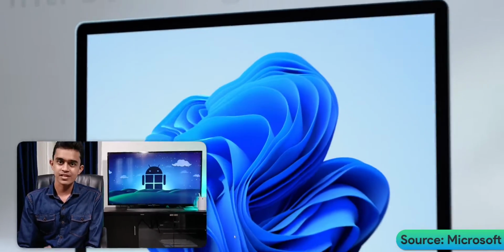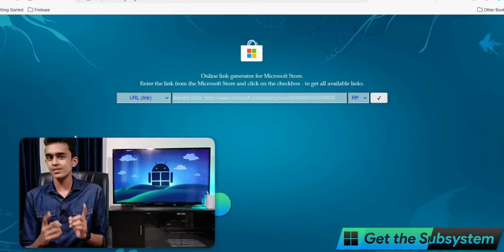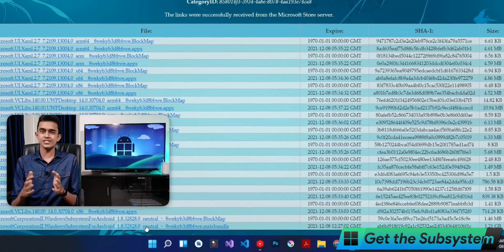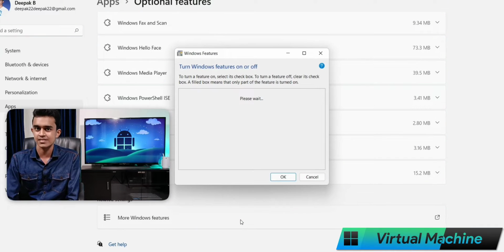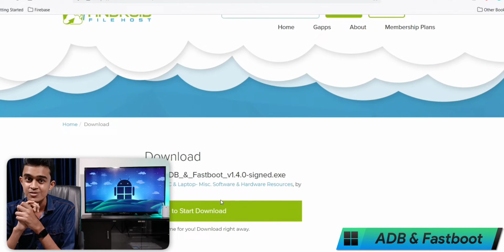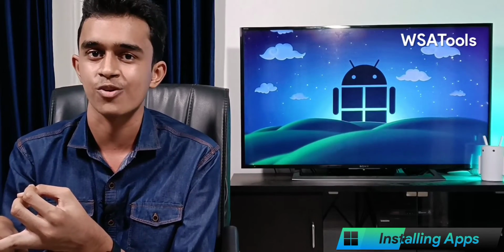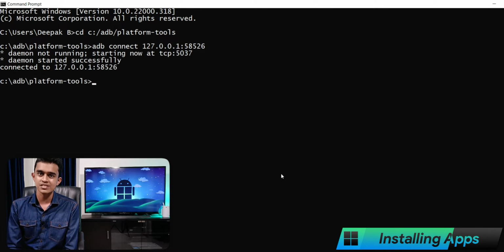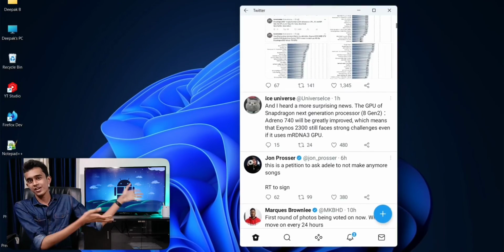Install Android Apps on Windows 11 Stable Version (without Insider Program)!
Here's how to install Android Apps on any stable version of Windows 11 without requiring to sign up for windows insider program. Hope this was useful.

UPDATE - Windows Subsystem for Android is now available on the Microsoft Store!

(If you can't get it from the Microsoft store for some reason, try this...)

NEW METHOD: In the same download page, select the first dropdown menu (saying 'URL (link)') and select ProductID option.
In the address bar, paste this ID instead of the URL given below:
9P3395VX91NR
Select the same slow option in the next dropdown and now you should be able to get the link.

NOTE: PASTING THE LINK BELOW DOESN'T SEEM TO WORK NOW, SO PLEASE USE THE METHOD MENTIONED ABOVE

(Get the file from the last link in the page that ends with msixbundle - File size ~ 1.2GB)

Powershell command to install Subsystem:
add-appxpackage -path ["path-to-msix-setup-file"]
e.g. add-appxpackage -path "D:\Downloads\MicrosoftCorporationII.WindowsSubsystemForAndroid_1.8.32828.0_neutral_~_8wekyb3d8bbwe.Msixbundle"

ADB Commands:
Change directory to ADB: cd [path-to-adb-folder]
e.g. cd C:/adb/platform-tools

Connect to ADB: adb connect [ip-address-in-developer-mode-settings]
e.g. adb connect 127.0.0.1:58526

Check ADB connection: adb devices

Install Apps: adb install ["path-to-the-apk-file"]
e.g. adb install "D:\Downloads\Twitter.apk"

Chapters:
0:00 Intro
0:38 Get the Subsystem
1:36 Install the Subsystem
2:07 Virtual Machine Platform
2:32 Install ADB
3:05 Install Apps
5:18 Outro